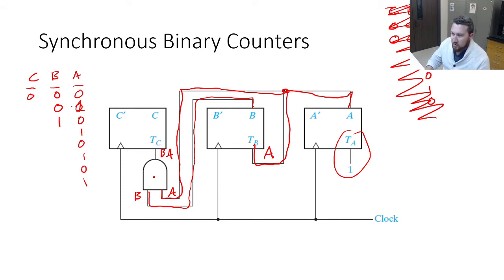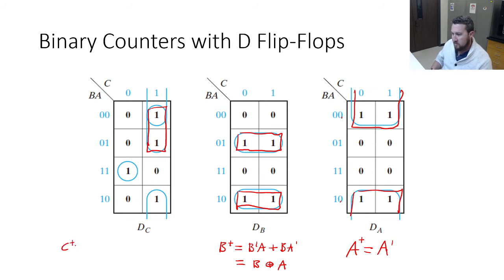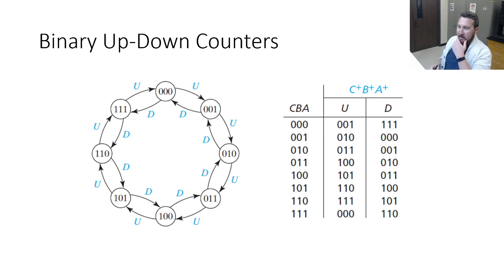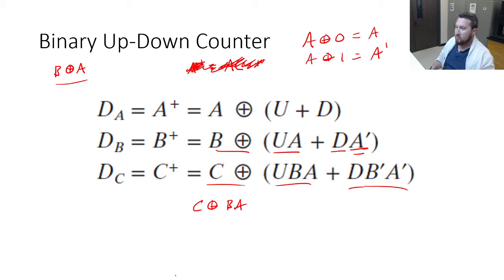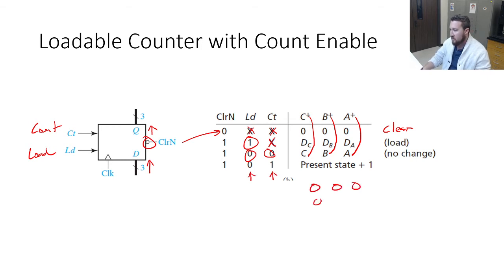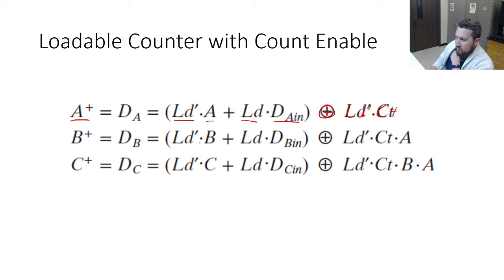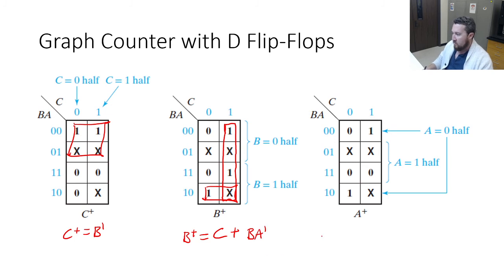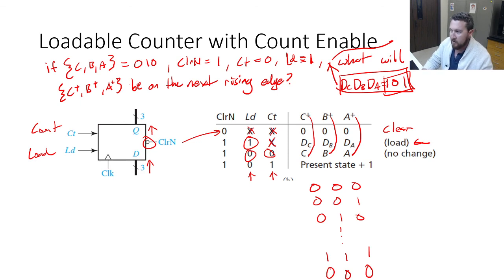ECE 2372.002 November 13th "Binary Counters"